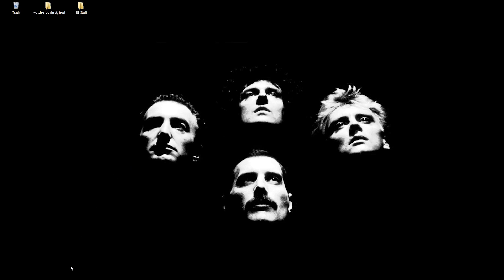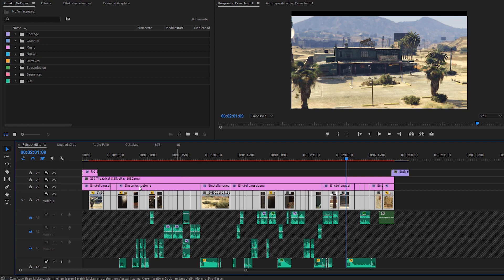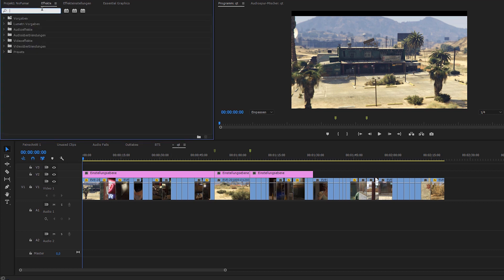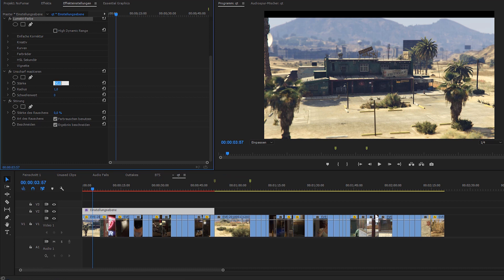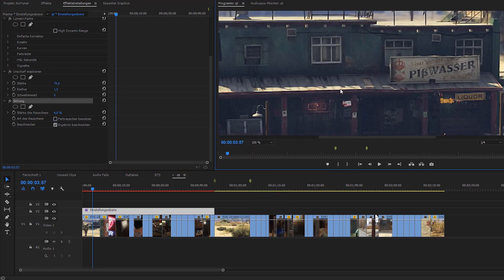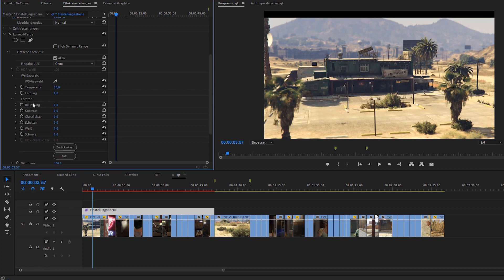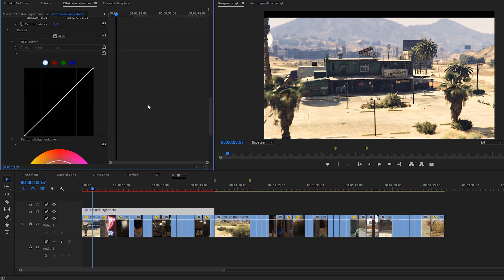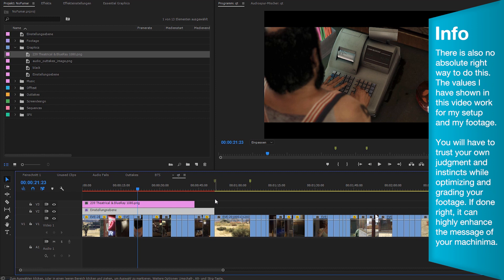How to Do Basic Color Correction for Cinematics [Quick Tip 07 | GTA V]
In this tutorial you will learn how to optimize your footage from GTA V or any other game to make the most of it!

✪ Shoutout to my lovely Patron(s) ✪
DashDot, RECFilming

whanowa

xxxxxxxxxxxxxxxxxxxxxxxxxxxxxxxxxxxx

– Red Arcade
– AX System, Jupit, MuzTube, Paradoxar, Danny, Roscoe Hussein, nergal, Zadrium, lolww for your support on Discord

� FAQ �
Why do you make these lame tutorials when we wanna see real machinima?
– I know the target audience for these tutorials is pretty small. But if I would inspire only a single creator to start their own machinima channel, my goal is completed.

Didn't you get some facts wrong here?
– If I did I apologize. But this is how I do it. If you know a better way, please share it with the community.

Can you rate my machinima?
– No. I don't have the time. I'm working around the clock to produce content.